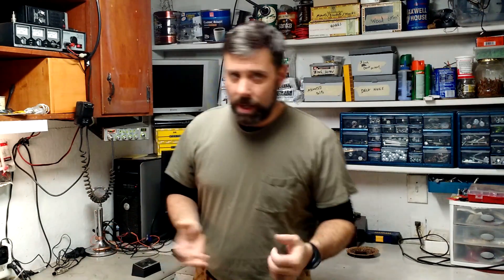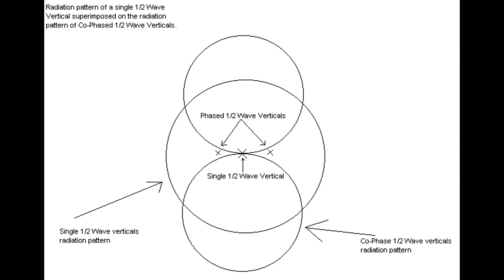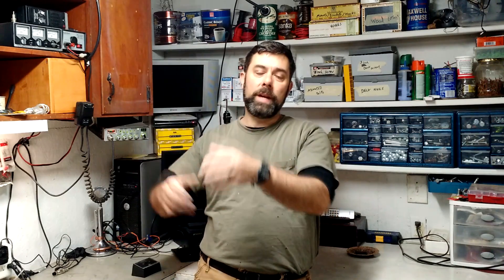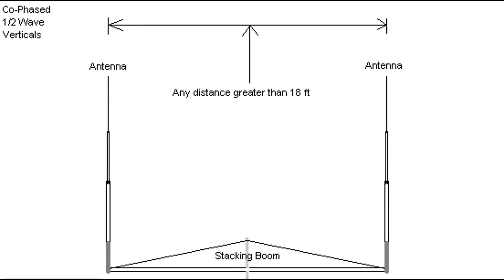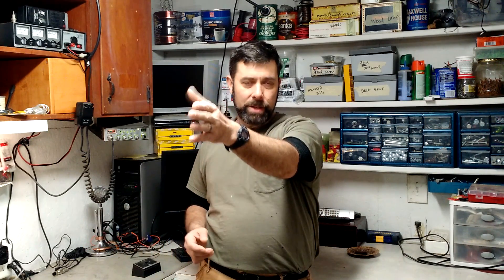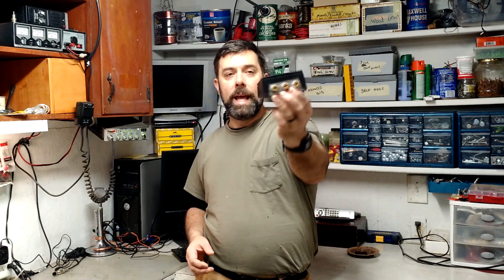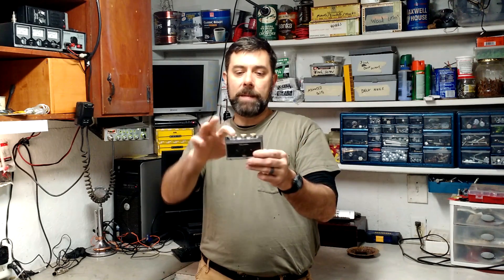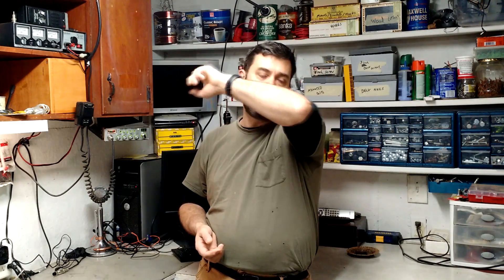Installing Dual Antennas For Your CB Radio. Co-Phased And Switched Setups.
There are a few ways to go about using more than 1 antenna for your base or mobile CB radio setup. The Co-phased dual antenna will allow the use of two identical antennas on your car or home, or the A/B switch for running two different types of antennas at home.

   This short video covers both ways, and the pro's and con's of both.